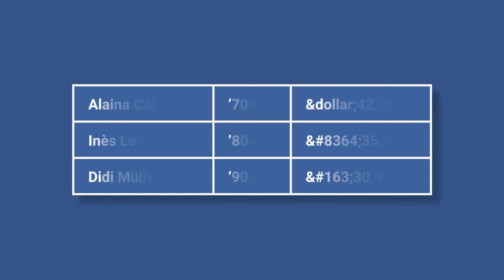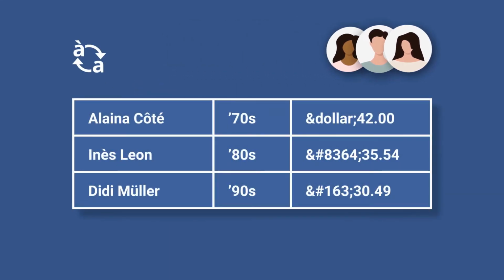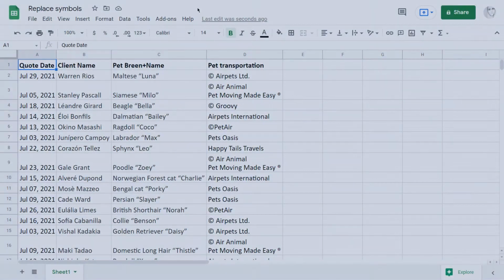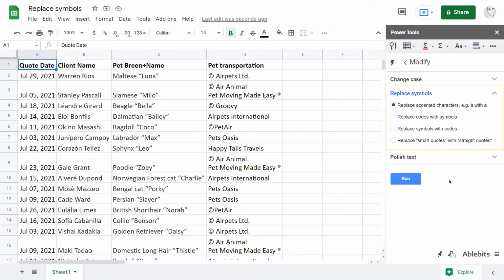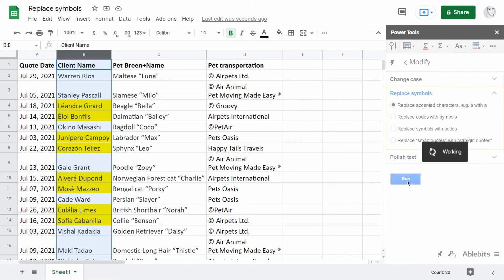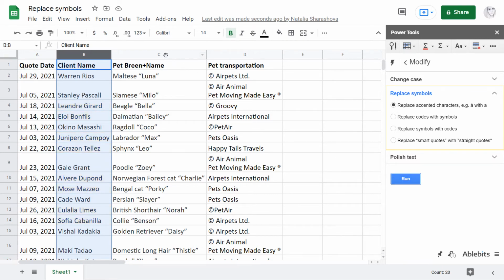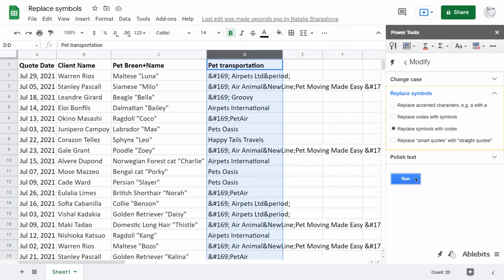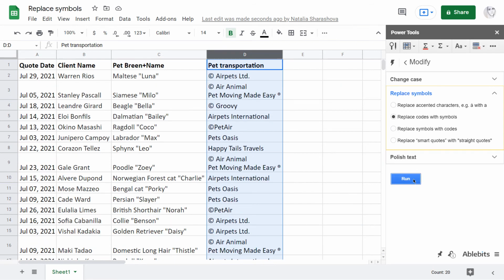How to replace special characters in Google Sheets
Replace accented characters, codes, symbols and smart quotes in Google Sheets. Get Replace Symbols from the Google Sheets store:

00:04 Introduction to Replace Symbols
00:28 Start the Replace Symbols add-on
00:41 Replace accented letters
00:55 Replace smart quotes with straight quotes
01:03 Replace codes with their symbols
01:10 Replace symbols with their codes
01:18 Wrap-up